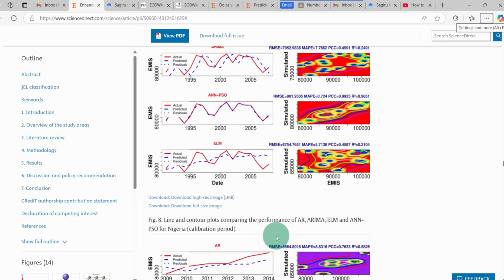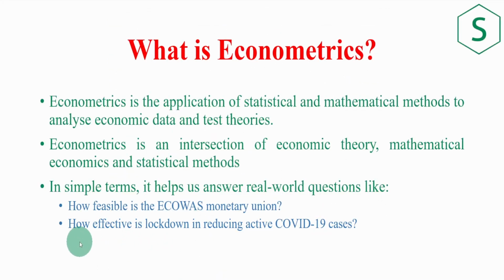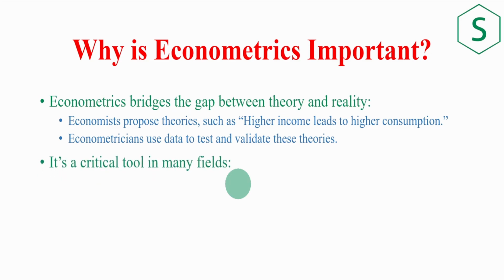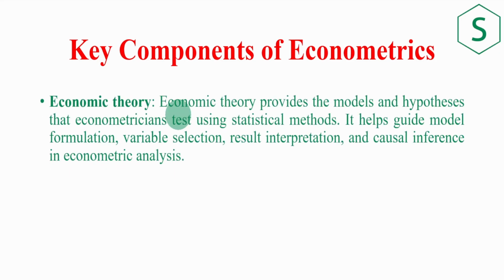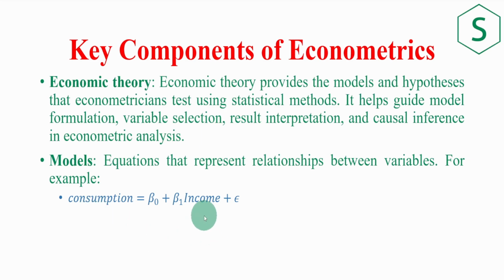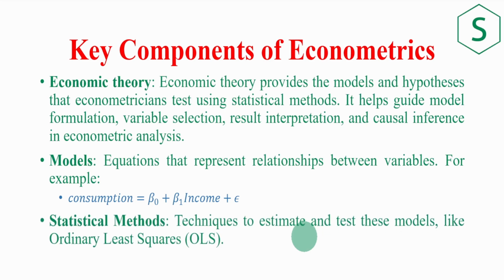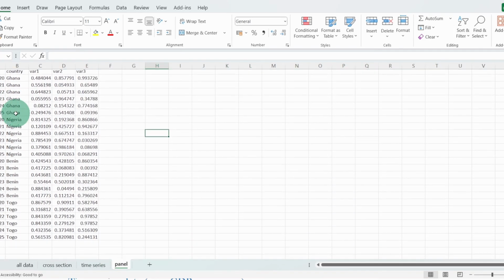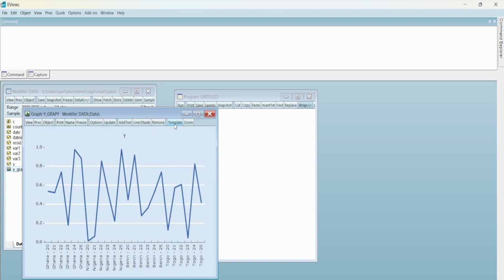1. Introduction to Applied Econometrics: Importance, Components and Career Opportunities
In this video, we introduce the exciting field of econometrics.

Discover: What econometrics is and how it applies to real-world problems.

Why econometrics is vital for bridging economic theory and reality.

Key components of econometrics: economic theory, models, statistical methods, and data.

The role of EViews software in making econometric analysis intuitive and efficient.

Career opportunities and the importance of econometric skills in today’s data-driven world.

Recommended Reading:

Basic Econometrics by Damodar N. Gujarati and Dawn C. Porter
Applied Econometrics by Stephen G. Hall and Dimitrios Asteriou
Using Econometrics: A Practical Guide by A.H. Studenmund
Introductory Econometrics: A Modern Approach by Jeffrey M. Wooldridge
Applied Econometric Time Series by Walter Enders
Analysis of Economic Data by Gary Koop

In the next video, we’ll explore where to find reliable economic data and how to download it.